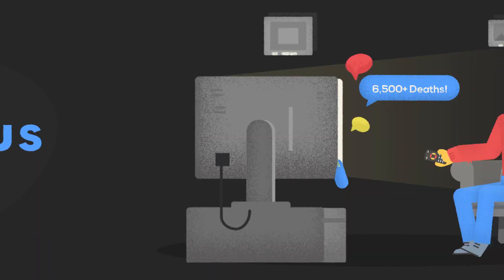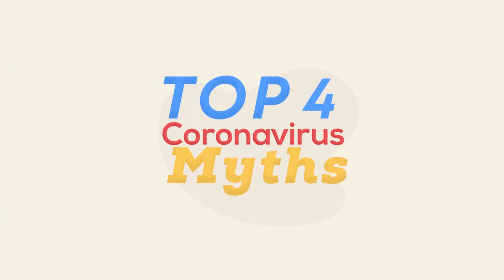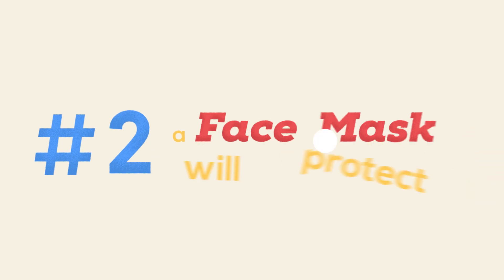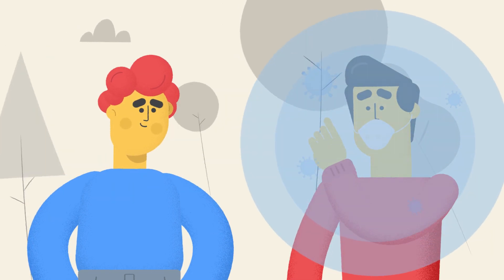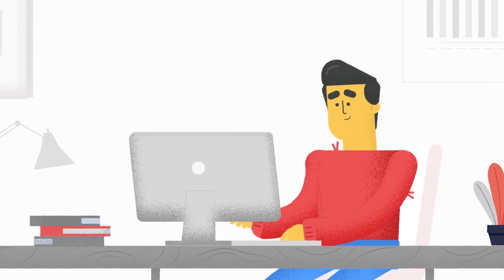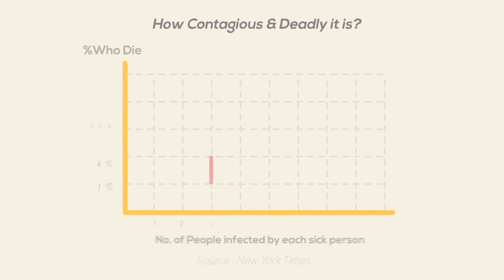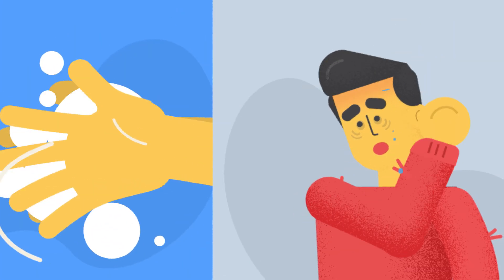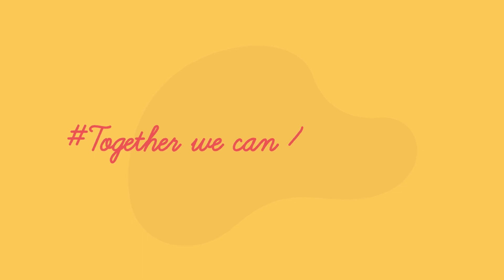CORONAVIRUS - Top 4 Myths Busted!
Coronavirus - a word we can’t go five minutes without hearing. Everyone knows what COVID-19 is…or do we? Here are four of the biggest corona myths, BUSTED.

From Kashu to you, please stay safe by washing your hands, coughing and sneezing into your elbow, and refraining from touching your face. COVID-19 is most dangerous to those with compromised immune systems, so be considerate not only to yourself but to them too.
See more of our work and creative ideas!